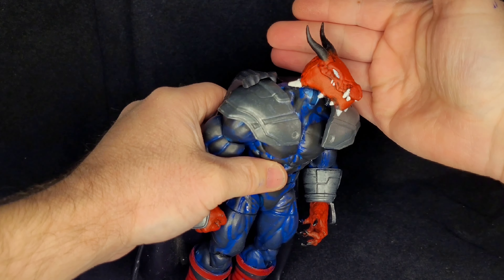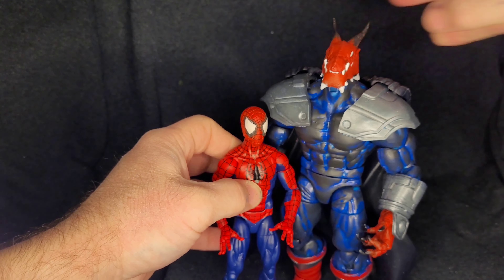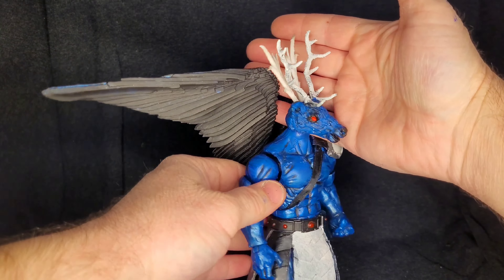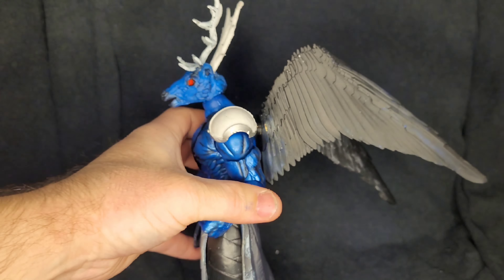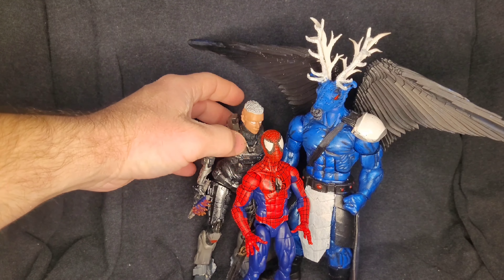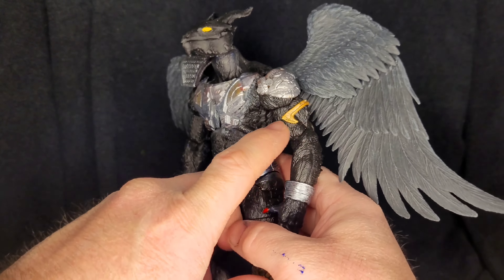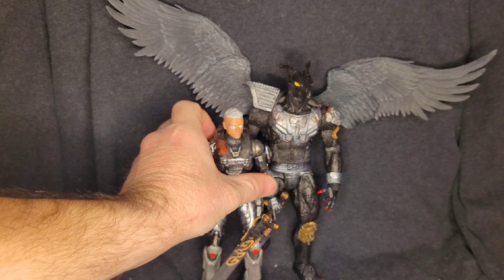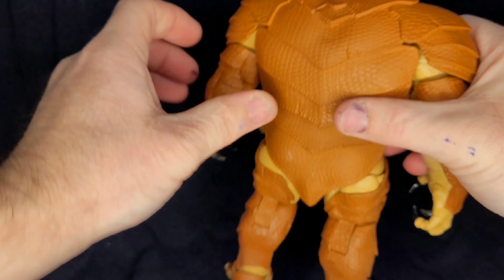Custom marvel legends DRAGONS action figures by pirates customs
here we have 4 different custom dragon action figures made from marvel legends and diamond select action figures hope you enjoy and be sure to check out my mercari store were i have lots of customs for sale :)